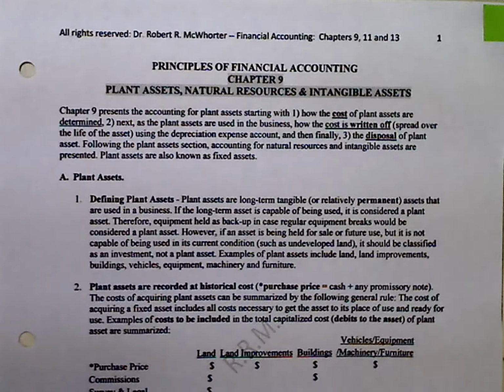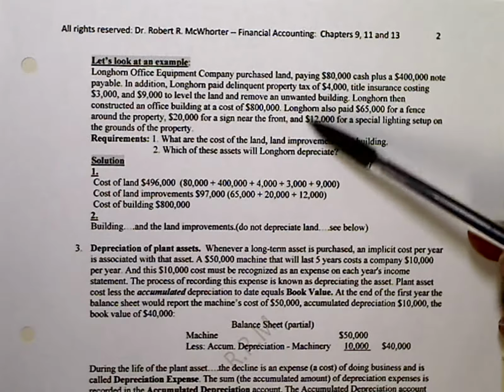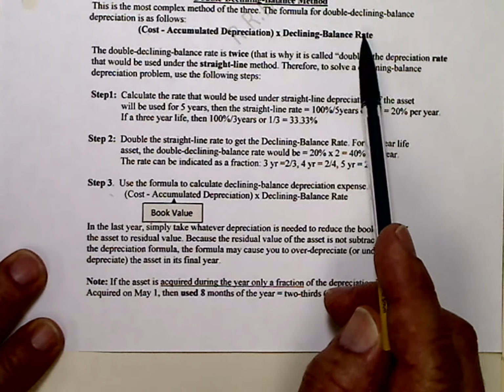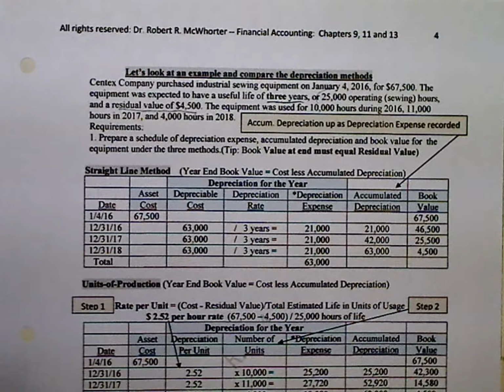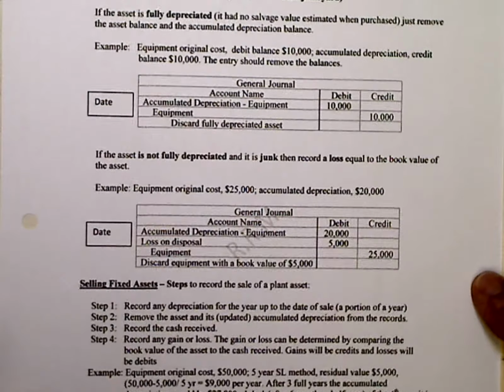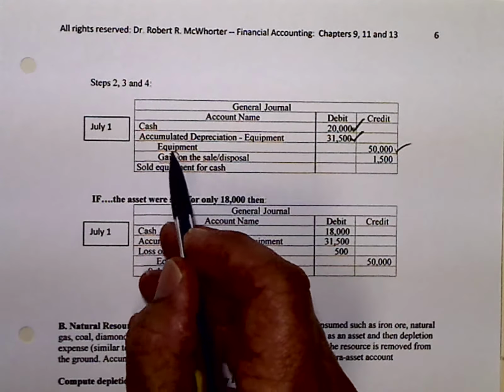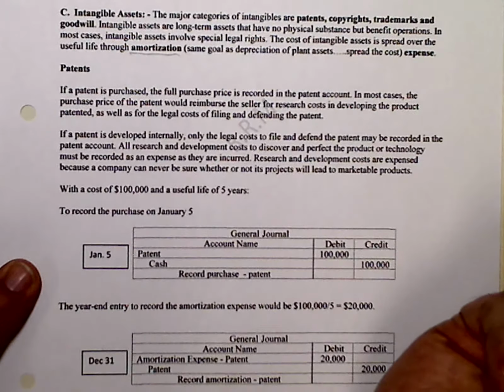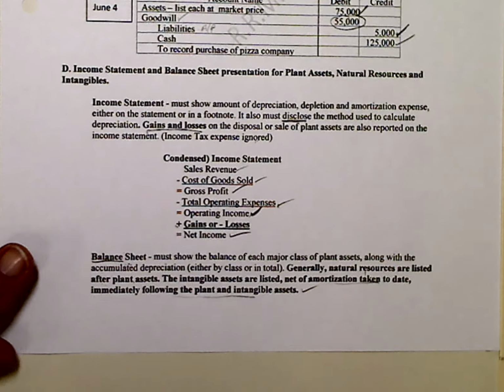Accounting 2301 - Chapter 9